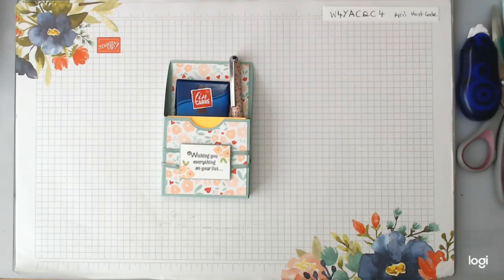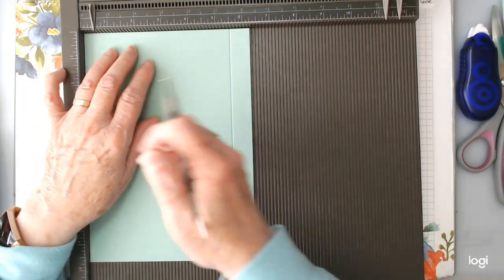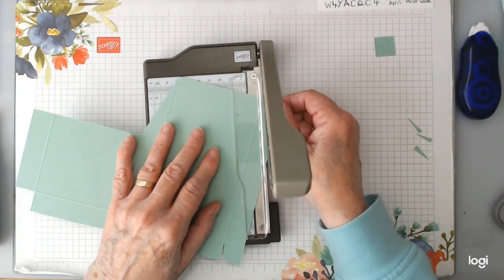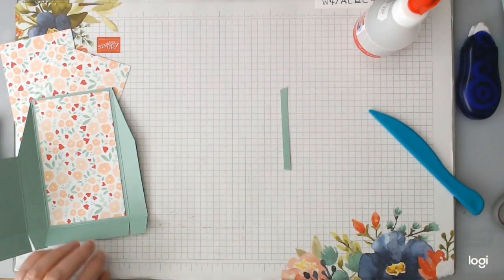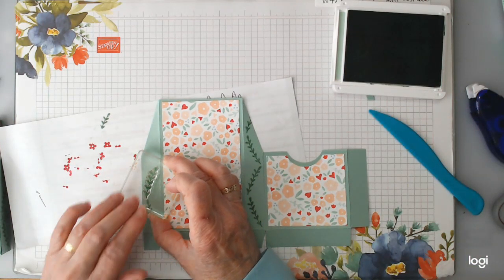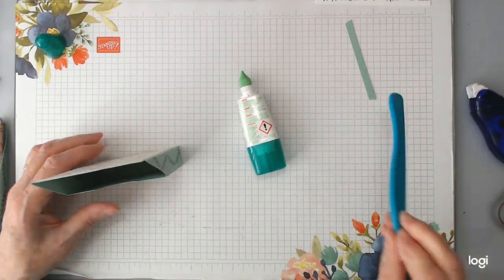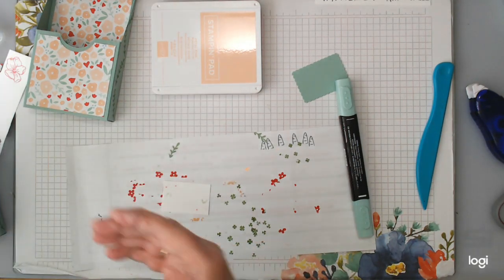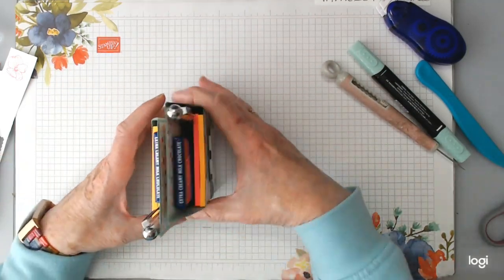Cute catalogue gifts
Supplies
• Country Floral Lane 12" X 12" (30.5 X 30.5 Cm) Designer Series Paper [160375] £11.25